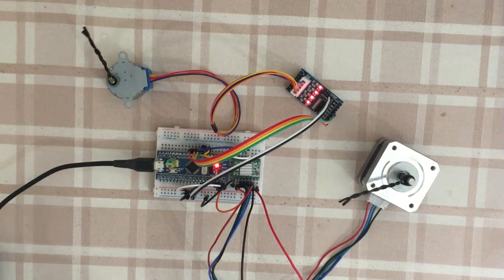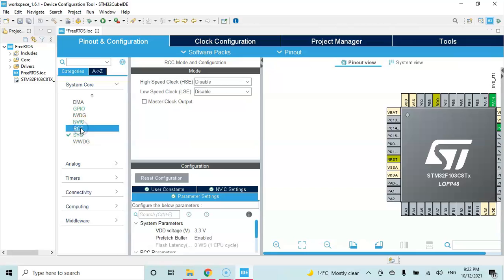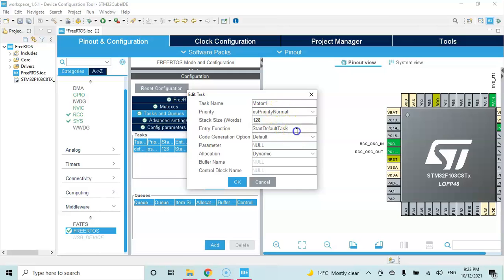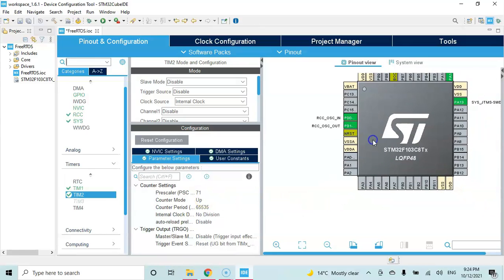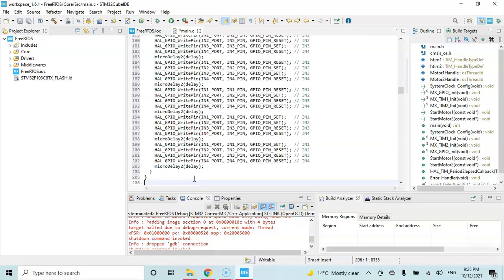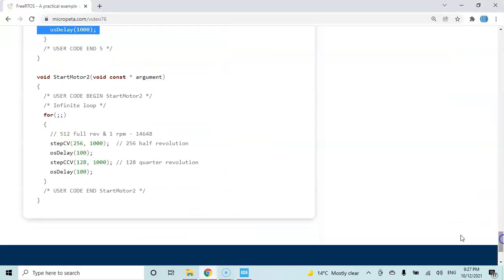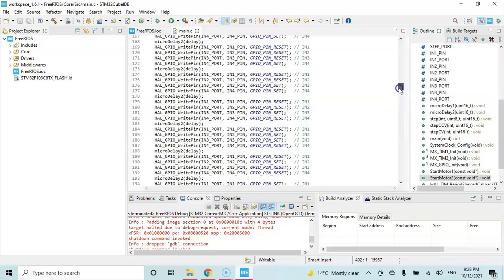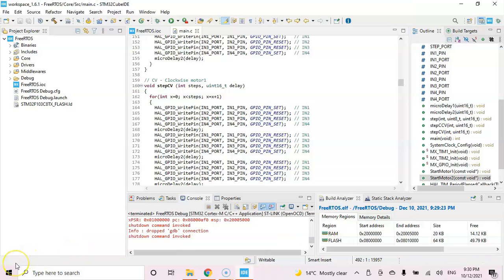76. STM32CubeIDE FreeRTOS. Multiple stepper motors with STM32F103C8T6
STM32 Blue Pill for intermediate
Two stepper motors. RTOS task practical example